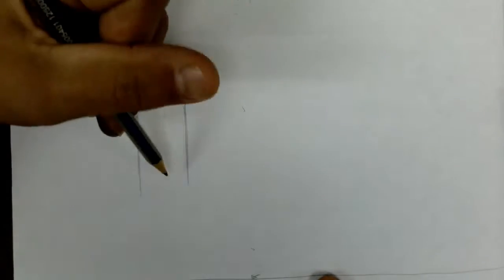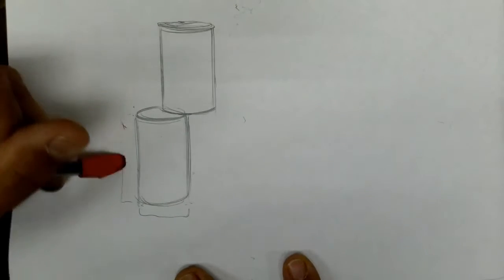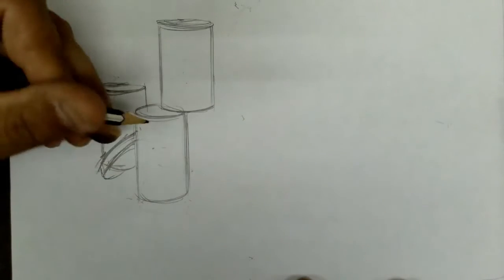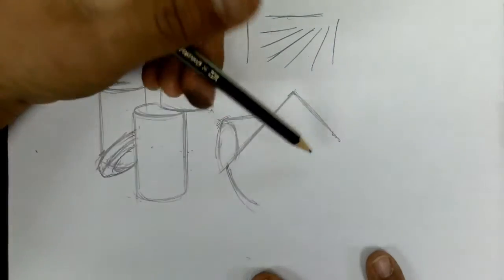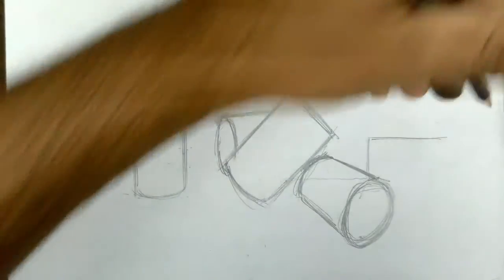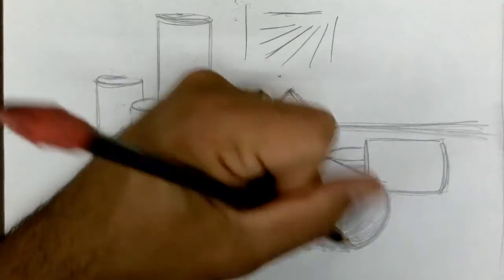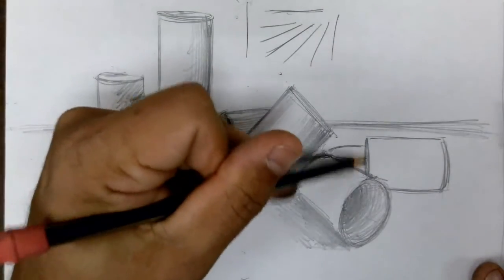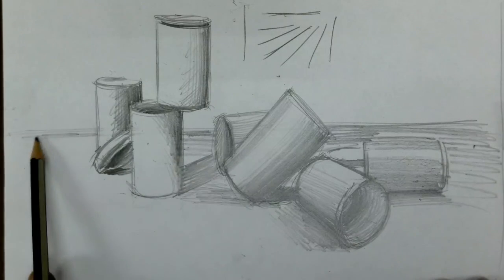Proportions, angles and shadow in a drawing.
This instructional video covers how to make decisions when drawing several objects in the same space. Understanding how objects relate to one another is a key concept to know in order to draw confidently and accurately.